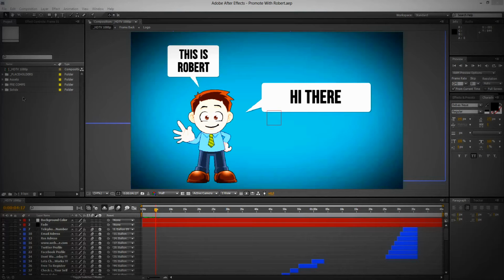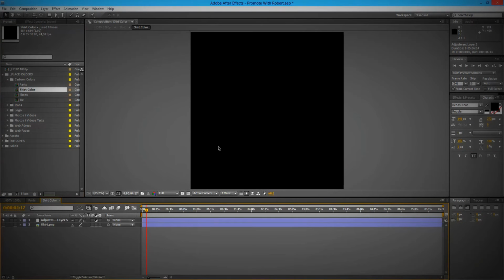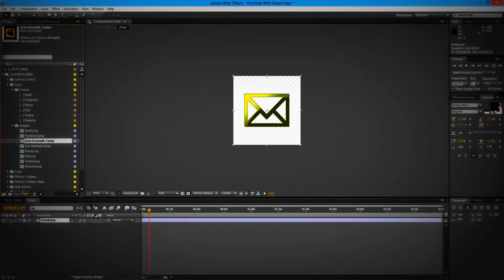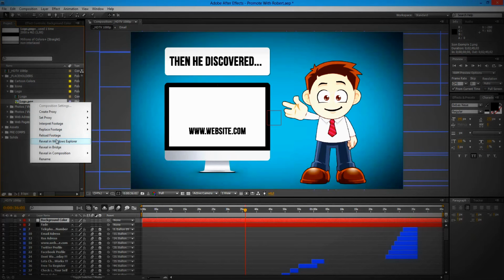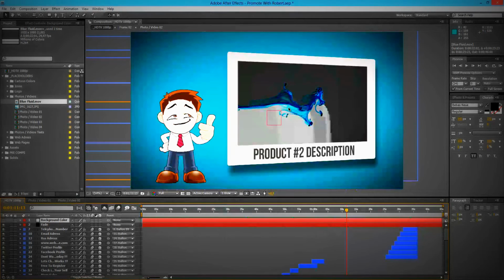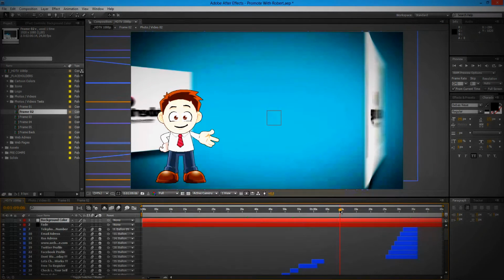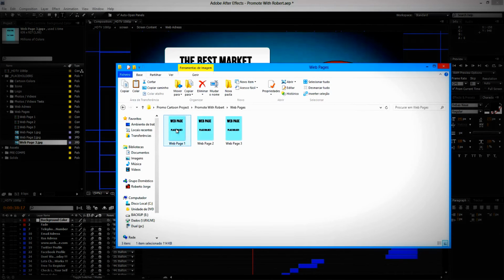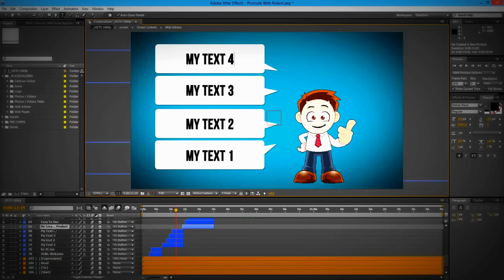Tutorial After Effects for 2D Cartoon Animation